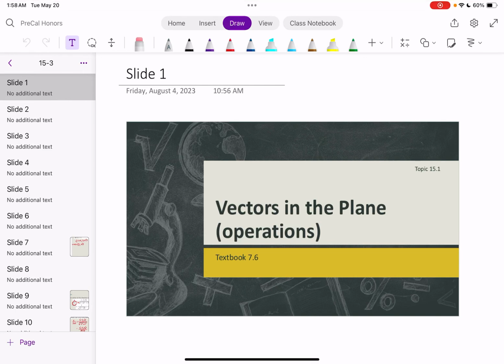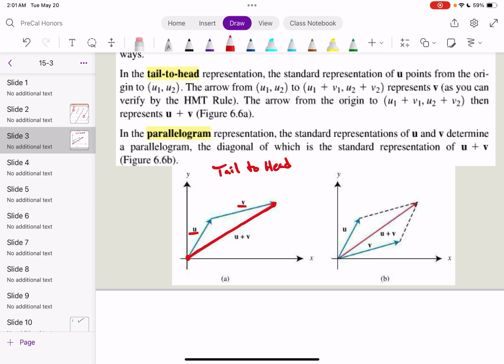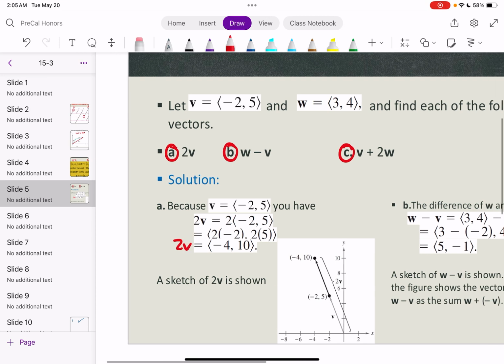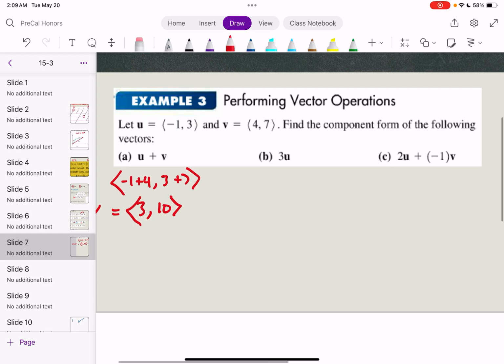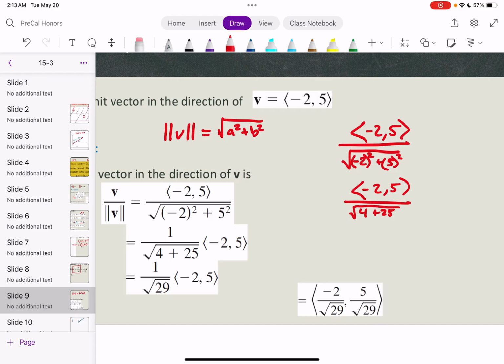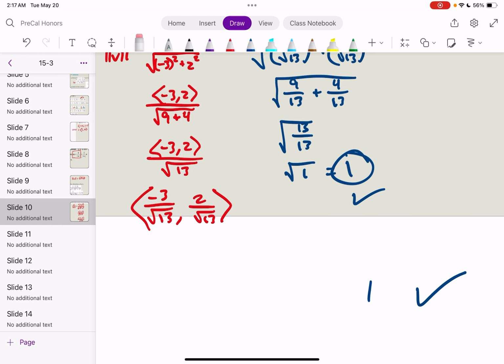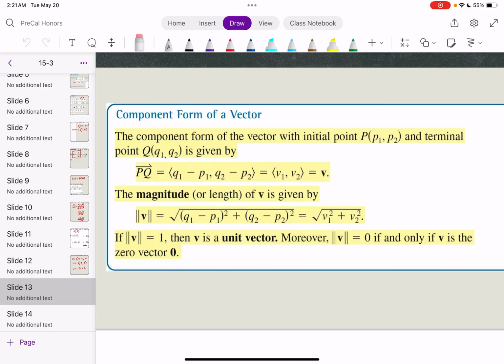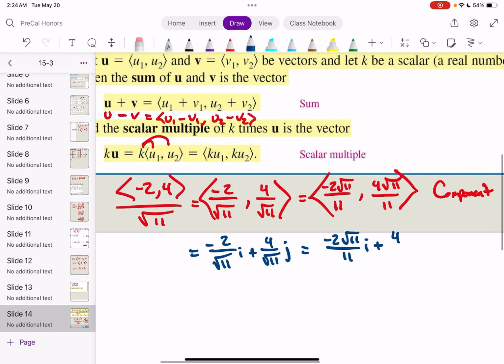15.3 Vectors in the Plane (Operations)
Topics Reviewed:
 - Vector Operations (Adding, Subtracting, Multiplication, Division of Vectors)
 - Affect of Multiplying Vectors by negatives
 - Finding Unit Vectors in a Specific Direction
 - Verifying Length is equal to 1
 - Converting from Component Form to Standard Form